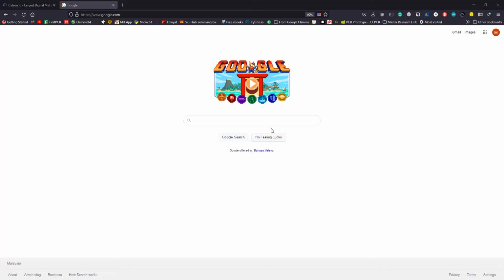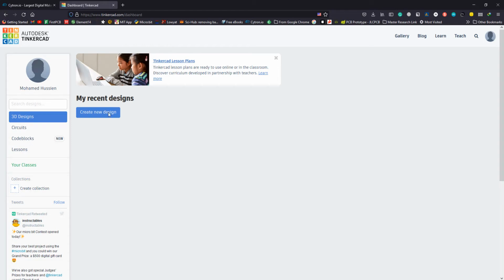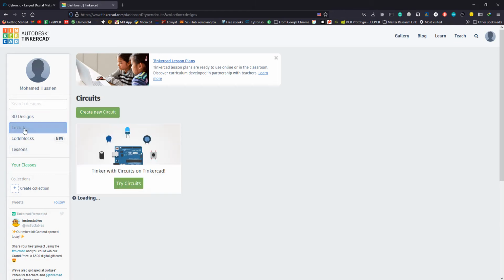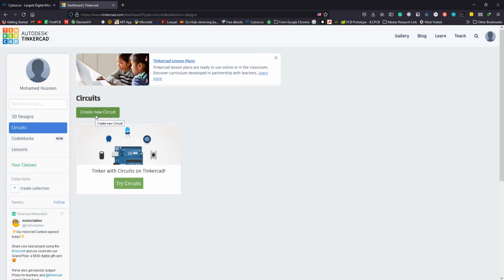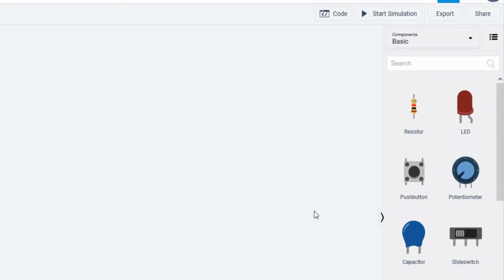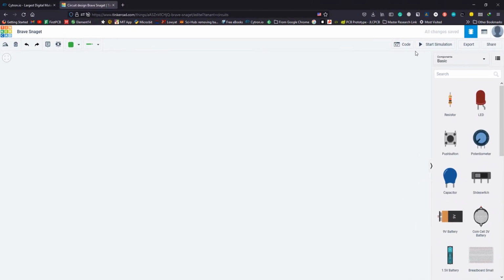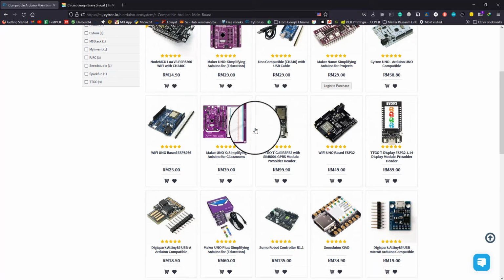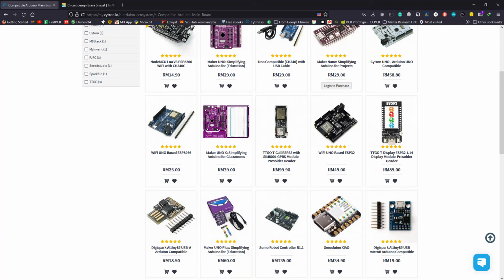Introduction To TinkerCad & Maker Uno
In this very brief video, we introduce the TinkerCad and Maker Uno in a very short video. TinkerCad is a free online service for creating basic 3D shapes and developing digital prototypes of electronic components. And Maker Uno is an Arduino compatible board specifically designed to simplify building projects. Coding and electronics are made easy and affordable with 12 built-in LEDs, a built-in buzzer and a button. Students and makers can skip the distraction of constructing basic electronic circuits and start with coding. In our next video, we shall see our first tutorial.Below is the link for the TinkerCad is the link for Maker Uno is the link for Maker Uno Plus is the link for Maker Uno X you for watching.